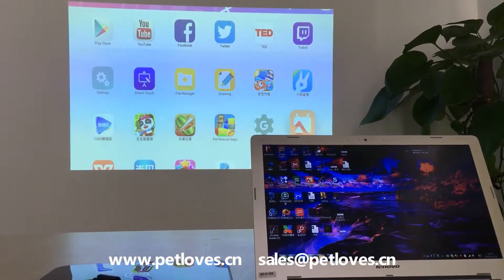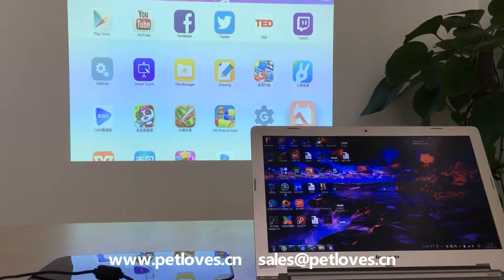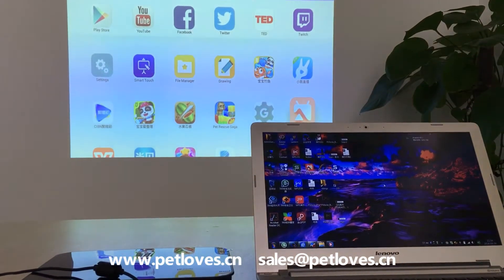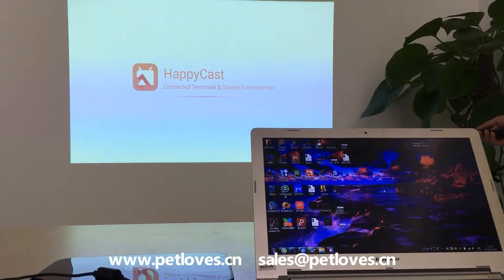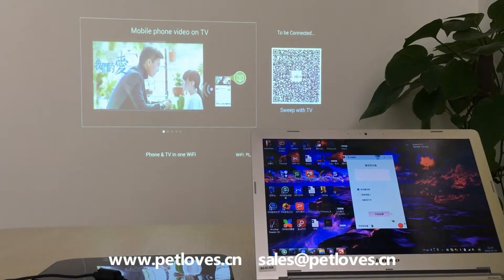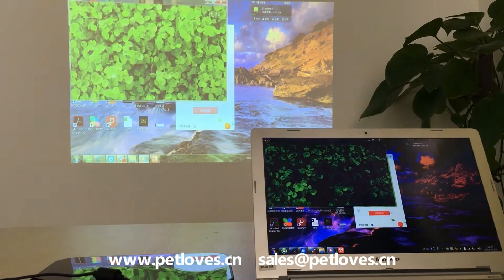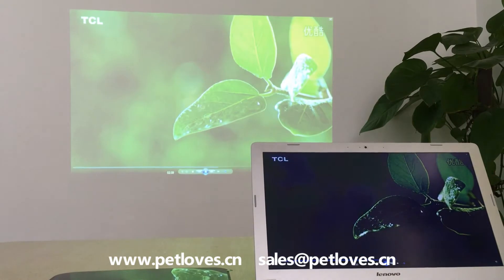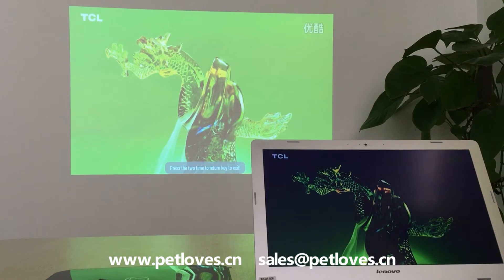Pmovie Interactive Projector - Wireless Screen Mirroring between PC and Projector - Jack